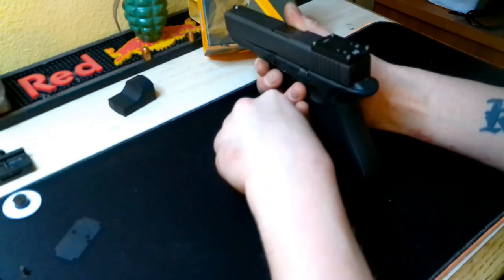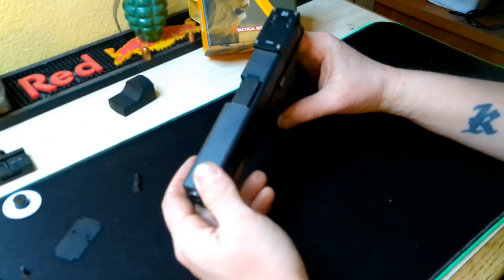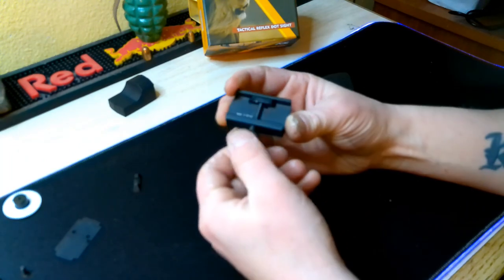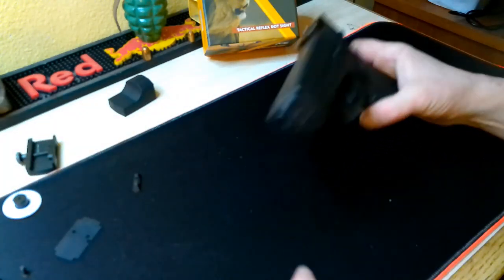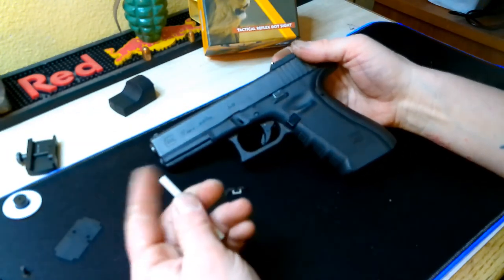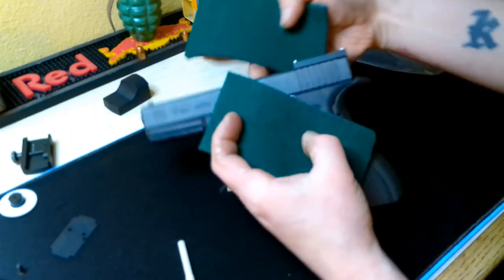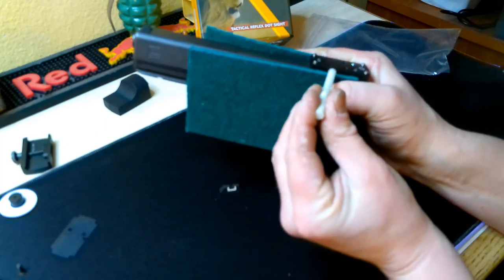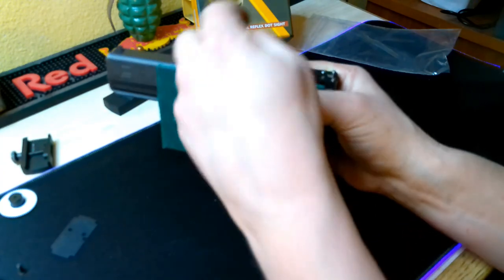Glock 17 mounting plate and optic installation of ADE optics RD3-006B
In this video I show the process that I used to install a glock optic mounting plate onto my Gen 4 Glock 17. And then show how to attach the optic. The optic that I mount to my glock in this video is an RD3-006B ADE advanced optics micro reflex green dot sight. This is a follow up video to my unboxing video that I made showing all of the ins and outs of this entry level optic by ADE optics.
 Here is the link to the ADE optic currently listed on amazon for $69.99
   And here is the link to the glock optic mounting plate used to mount the optic its from Feyachi a brand that i have bought dozens of low priced but above average quality and high durability gun accessories and tools. I have a bunch of video reviews on their items so if your interested in some of their other products use the link provided or search Feyachi on Amazon.
And lastly here is the link to the unboxing video I made on this handgun optic if you wanna check it out.

I hope 2021 brings you a happy, safe, and healthy rest of the year!